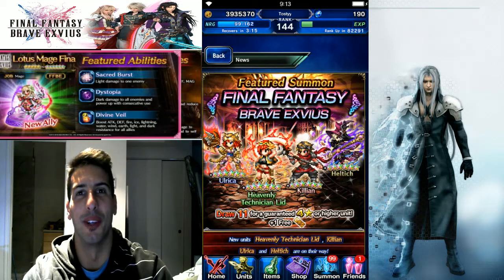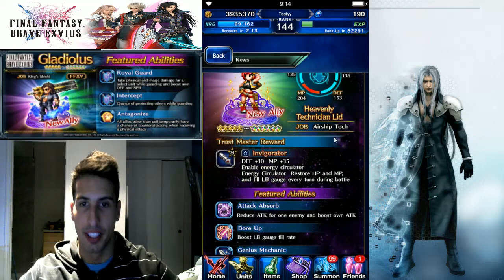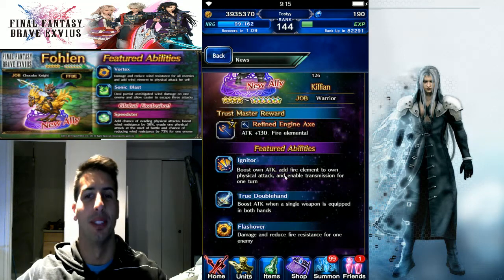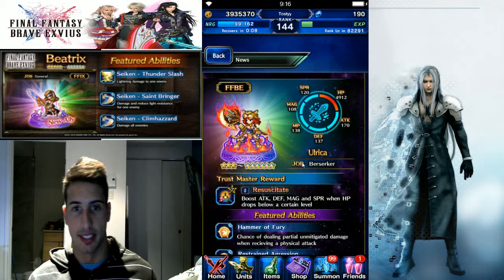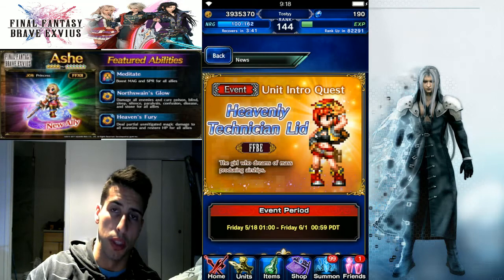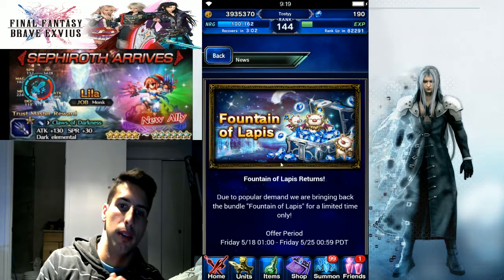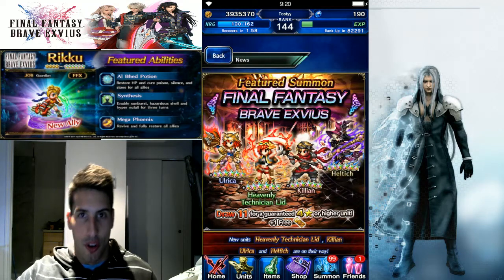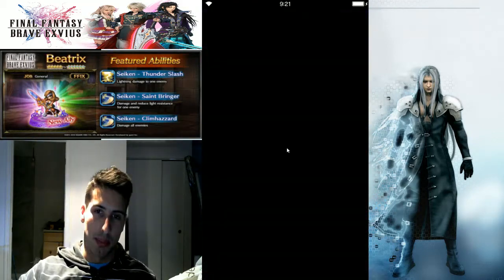FFBE - Final Fantasy Brave Exvius - Heavenly Technician Lid + New Story Event The Phantom Blueprint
Hey Guy's, this friday when get a new banner with the new Cg Unit Heavenly Technician Lid. With that we will also get a new story event: The Phantom Blueprint.